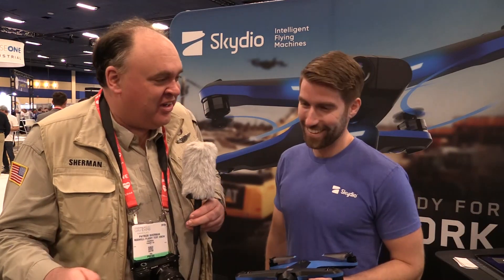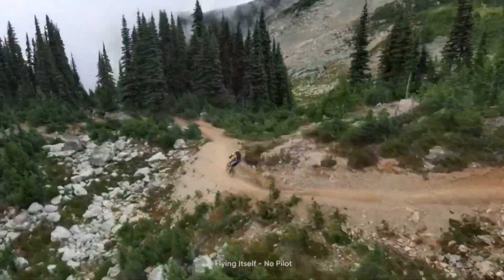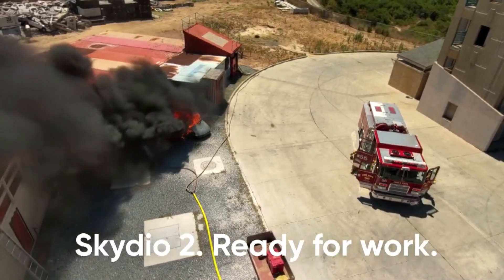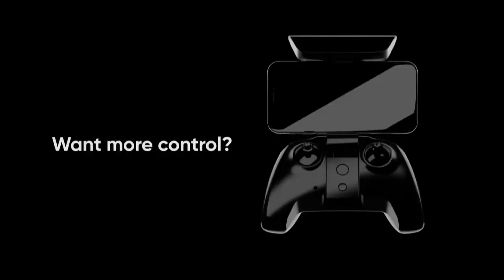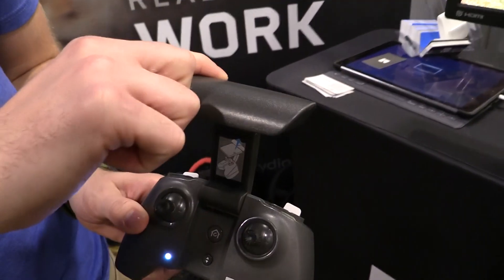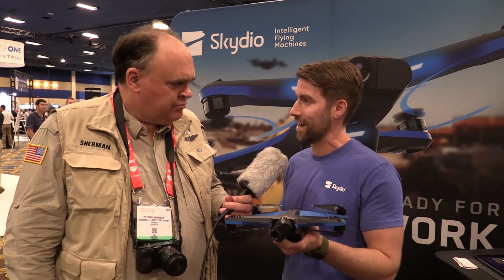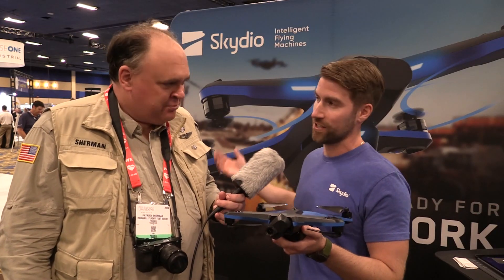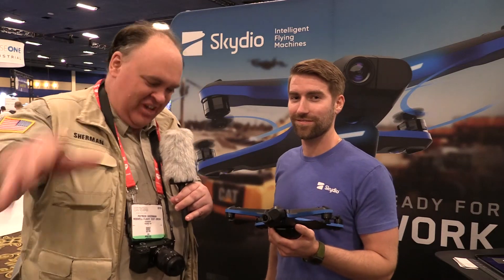Skydio 2: Ultimate Collision Avoidance Drone First Peek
In this episode, the Roswell Flight Test Crew speaks with Cory Knittel about the new Skydio 2, a small, multirotor drone with exceptional collision avoidance capabilities, owing to an array of six wide-angle cameras that allow it to see all aspects of the surrounding environment. This allows it to perform autonomous follow-me missions, such as capturing an aerial perspective on action sports, but also opens the door to serious enterprise applications. These can include infrastructure inspection and other commercial applications. The Skydio 2 is already integrated with DroneDeploy for seamless mapping operations. Skydio reports 23 minutes of flight time with a 12 megapixel, 4K/60 high-dynamic range still and video camera, mounted on a three-axis gimbal. The Skydio 2 can be controlled with a smart phone, as well as a conventional two-stick remote control and a GPS-enabled “Beacon” that enhances its follow-me capabilities. The drone is manufactured in the United States, making it a good option for companies or government agencies concerned with the cybersecurity issues that accompany Chinese-made drones.